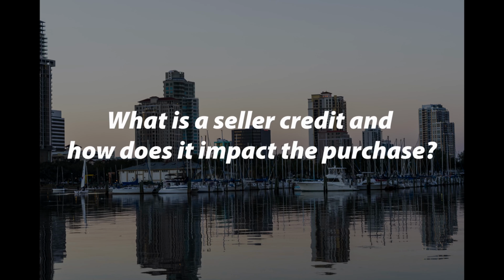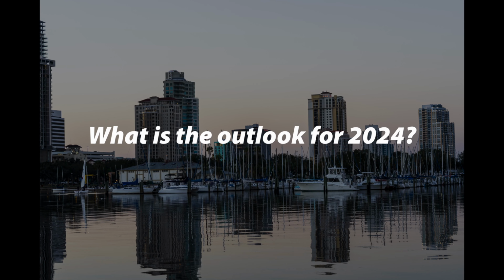Mortgage Lending Tips and Guidance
Tampa Bay Heroes interviewed one of our preferred lenders, Ryan Liszeski, Champions Mortgage.  Ryan shares tips and guidance on interest rates, seller credits, VA lending, and assumable loans.